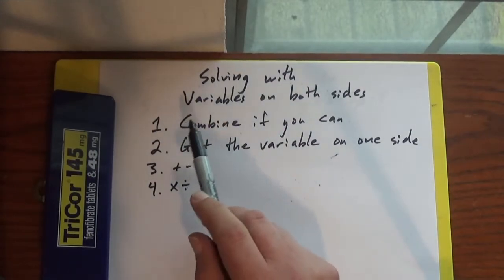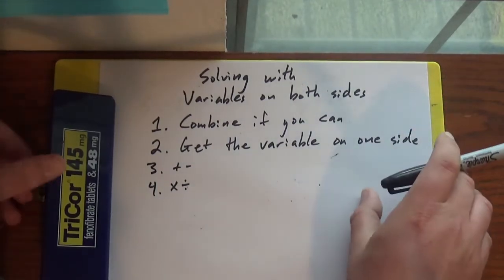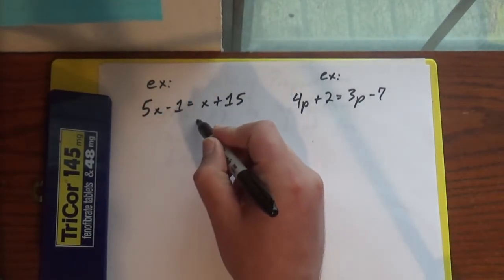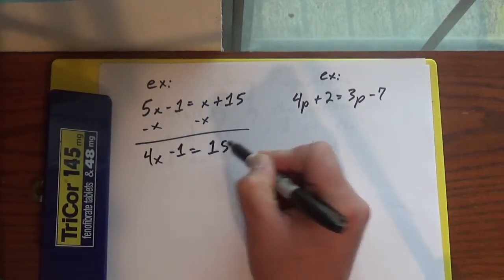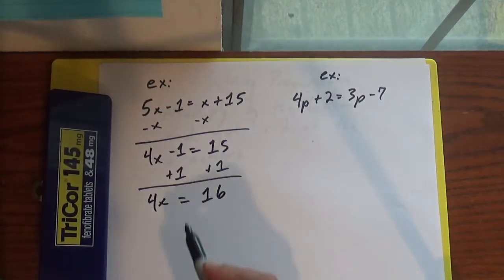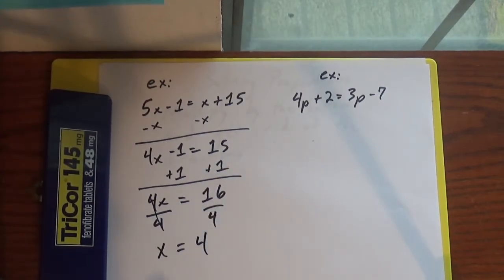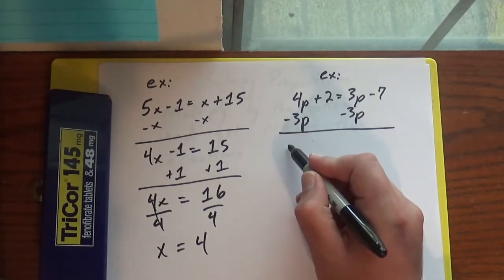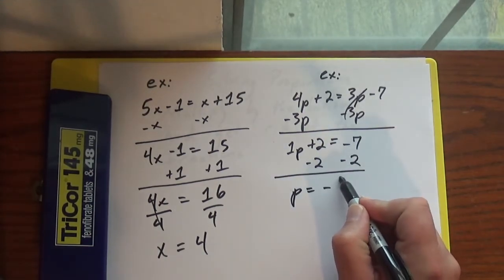Lake Math Solving with Variables on Both Sides